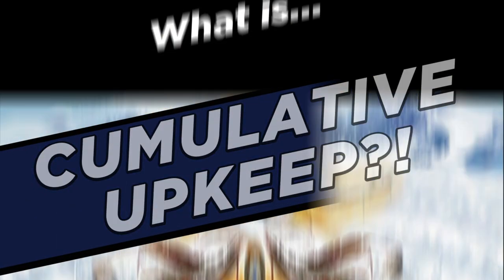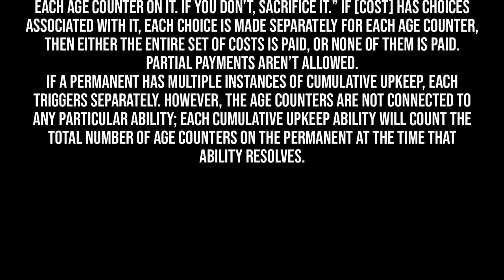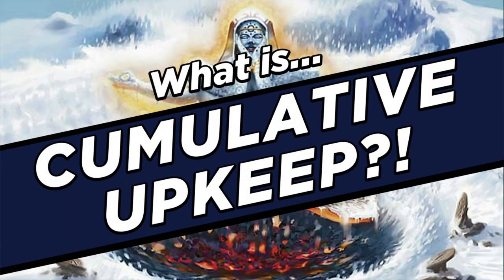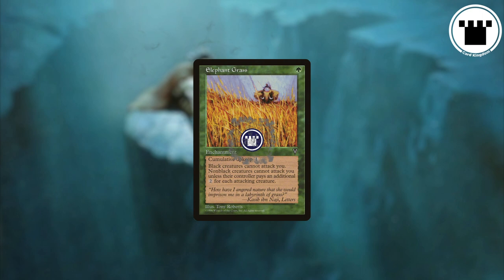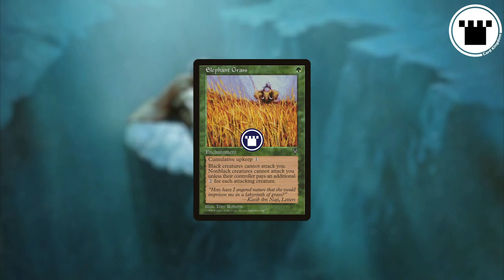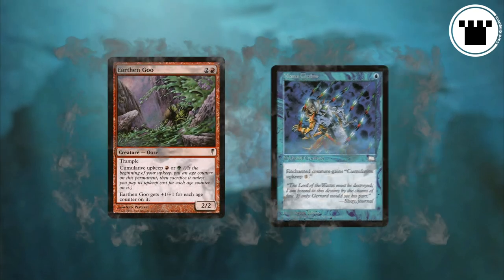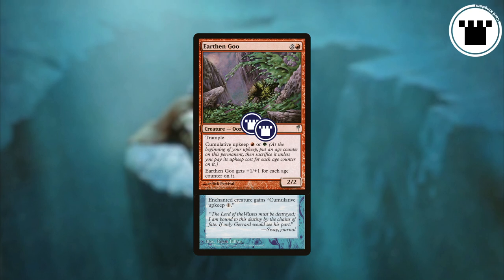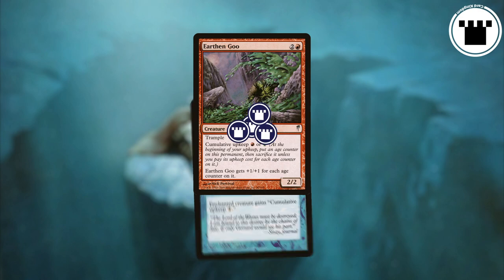What IS Cumulative Upkeep?!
Almost more than any other mechanic, Cumulative upkeep is a real relic of the early days of Magic. We almost never get downside mechanics in modern Magic, so this one can strike newer players as very bizarre. We'll explain everything here!